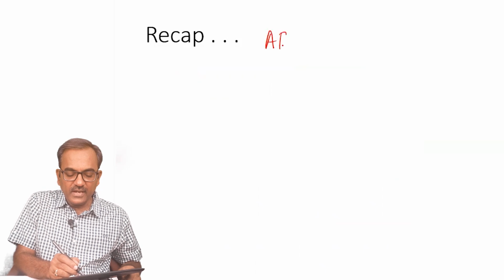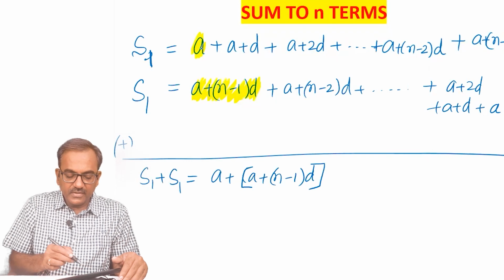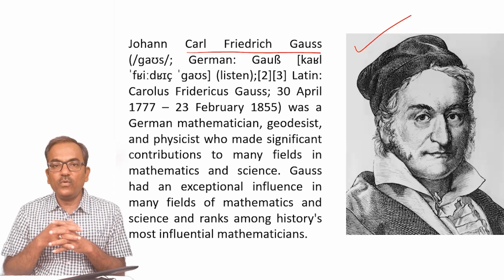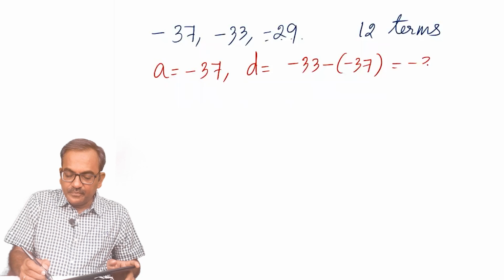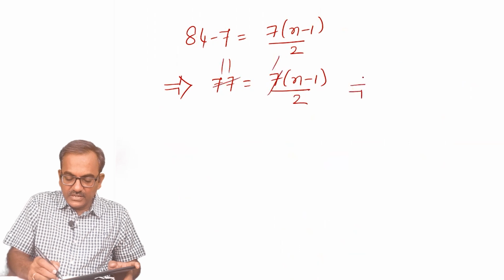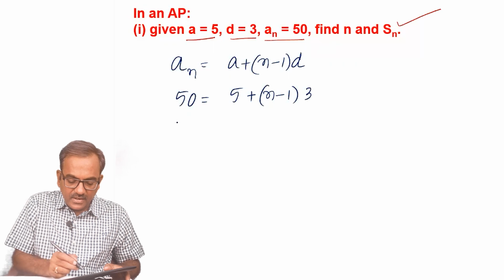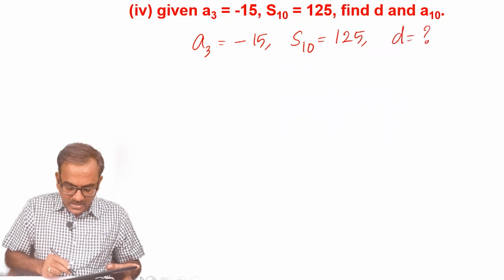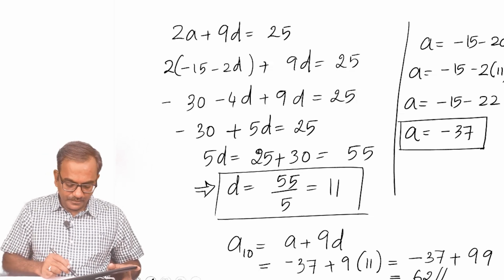SSLC Mathematics | English Medium | Arithmetic Progression 4 OF 8 | Praveen S